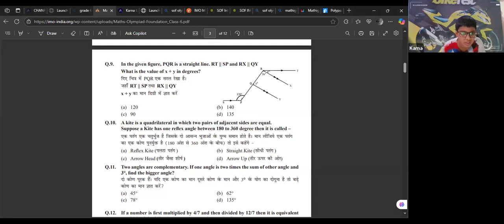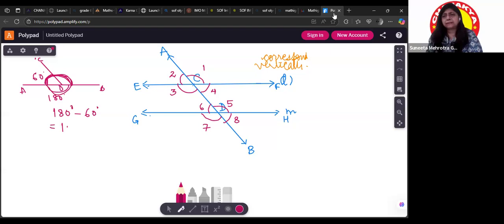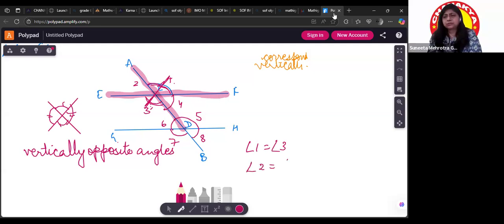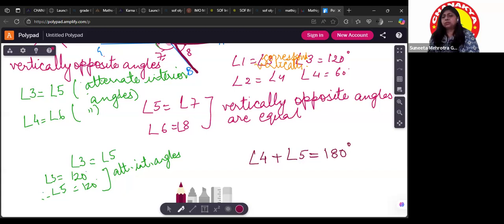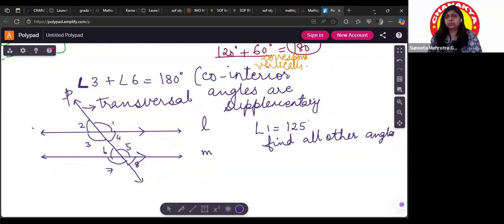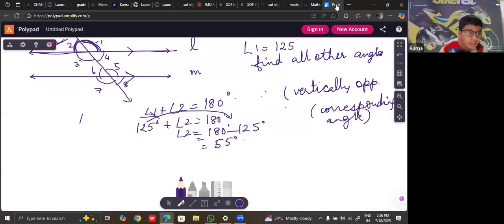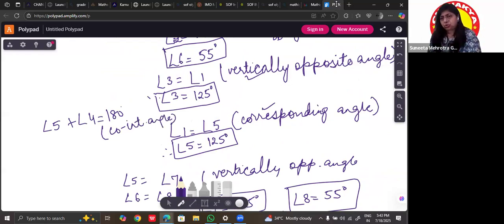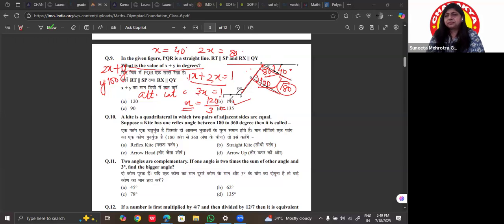Geometry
Courses available:
1) *Pre foundation: grade 3 to 5
2) *Foundation: grade 6 to 10
3) *JEE & NEET: grade 11,12 & 12 passed out

Other courses :
1) Vedic math
2) Mental ability
3) Abacus
4) Coding classes
5) Personality development and Public speaking
6) Social Studies
7) Handwriting improvement

Key highlights:
1. Interactive Learning
2. ⁠Expert Instructors
3. ⁠Weekly test and performance analysis
4. ⁠Remedial classes for weak students
5. ⁠Access to Resources
6. ⁠Real Exam Simulation
7. ⁠Extra Classes and Special Care
8. ⁠Instant Feedback
9. Self-Paced Learning and many more...